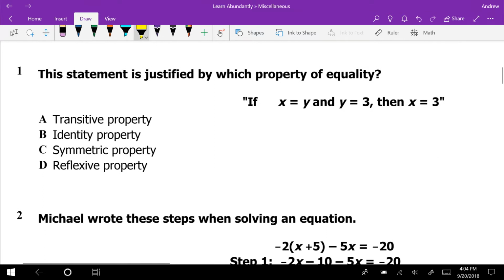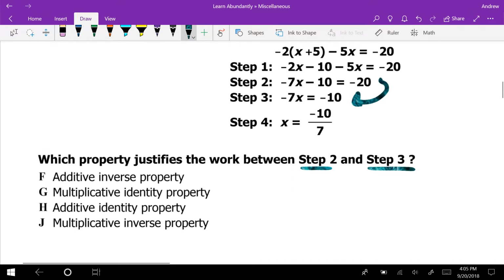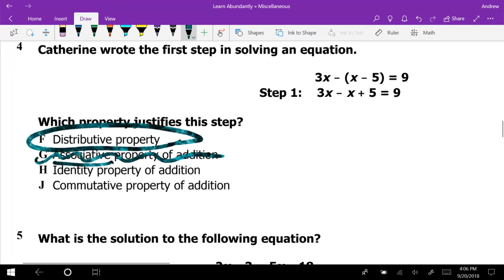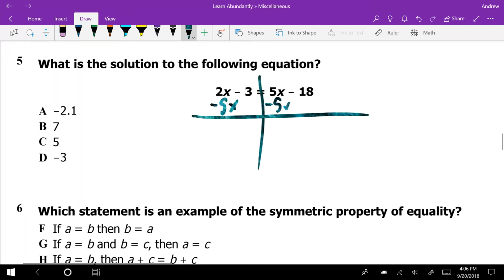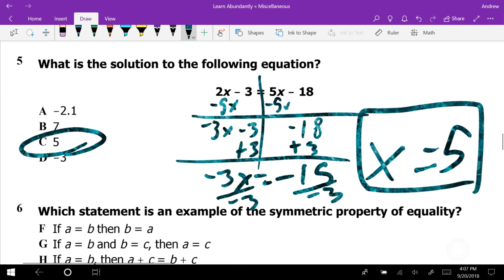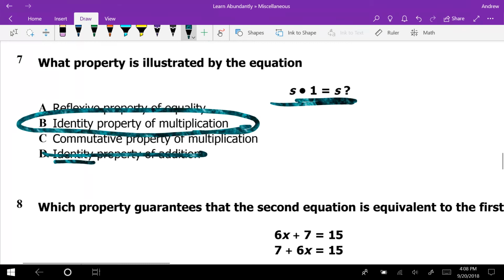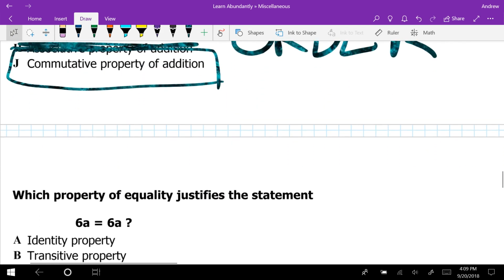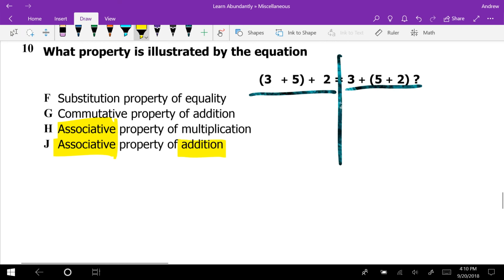Algebra 1: Properties Quiz Walkthrough with Comments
Mr. Volk goes over the questions from the 10 question quiz on Algebraic Properties and Algebraic Proofs. There are students in the room asking questions and taking notes.